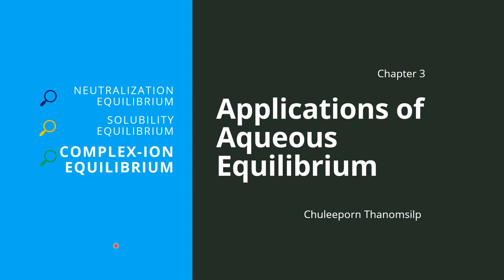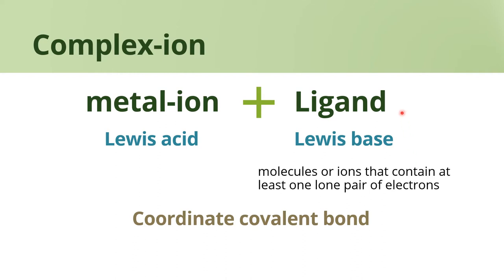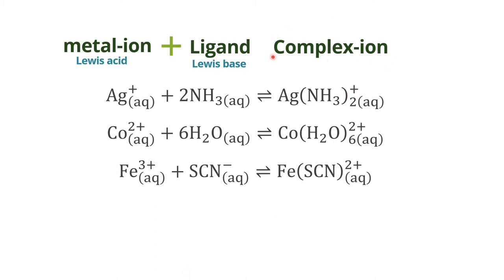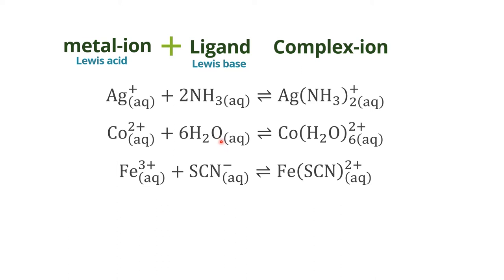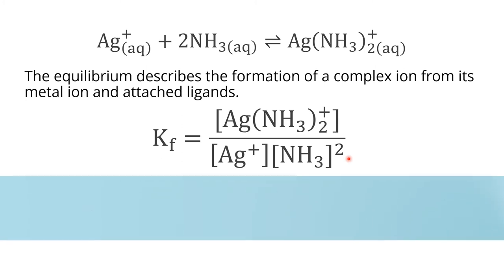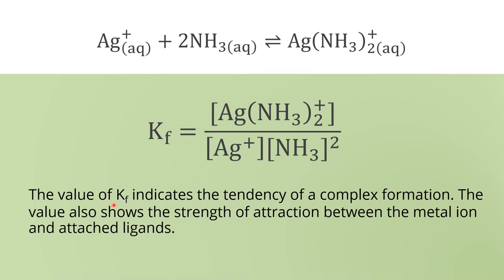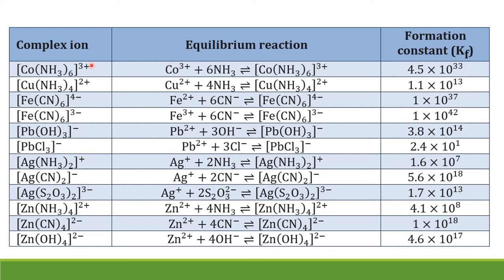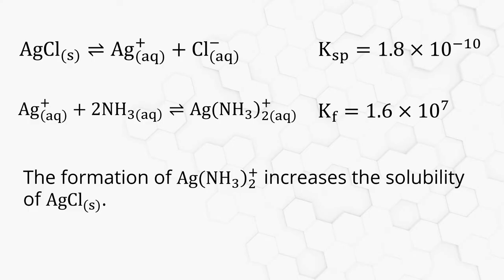complex ion equilibrium